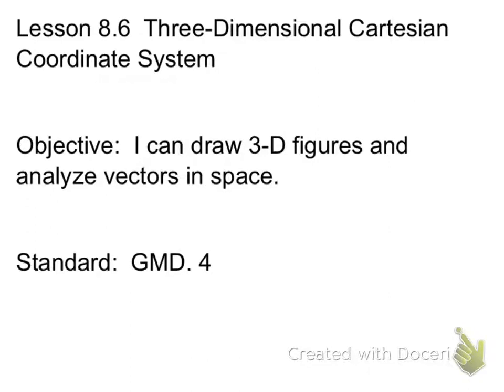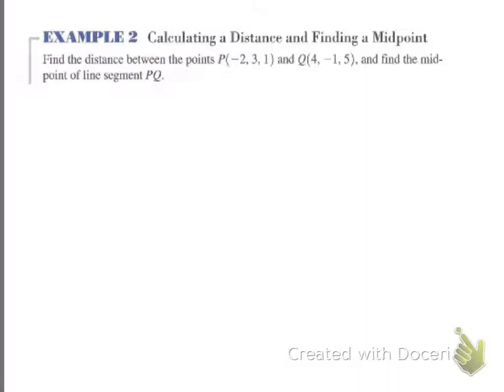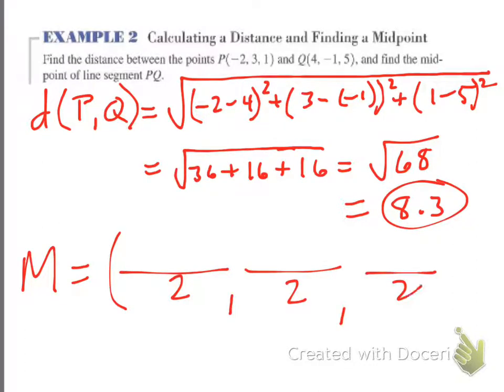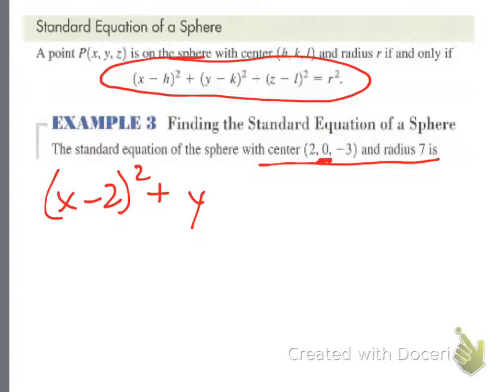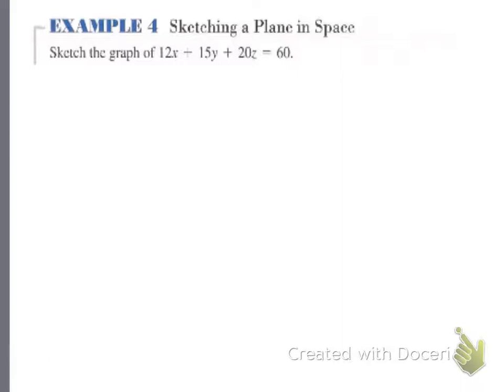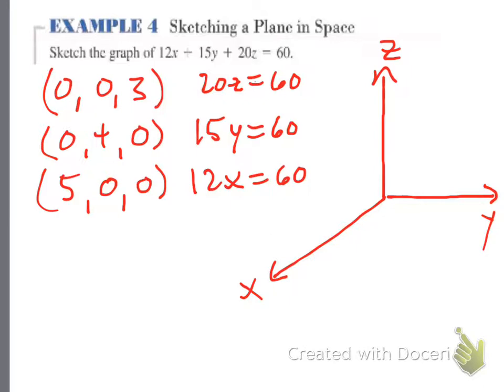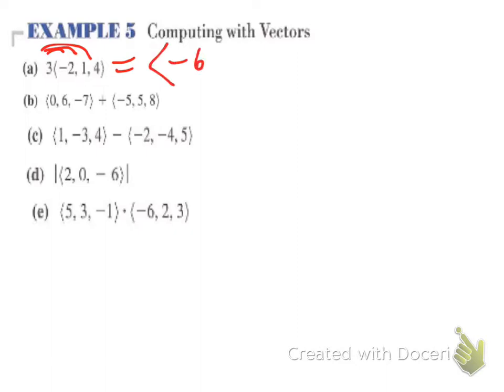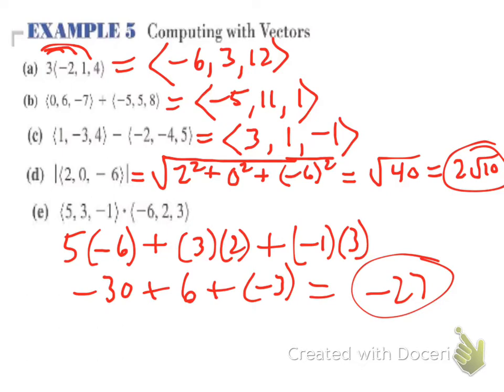Pre-Calc 8.6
Three dimensions!